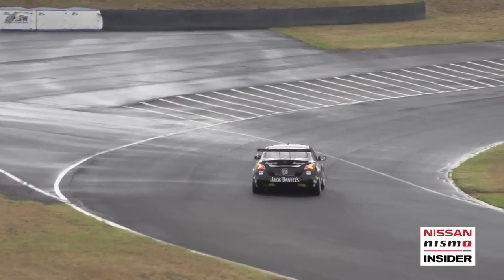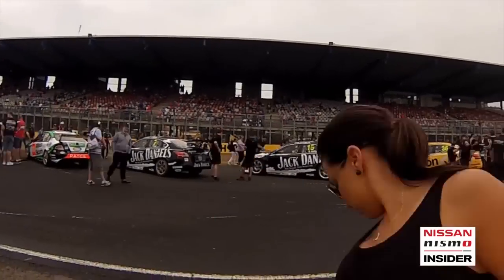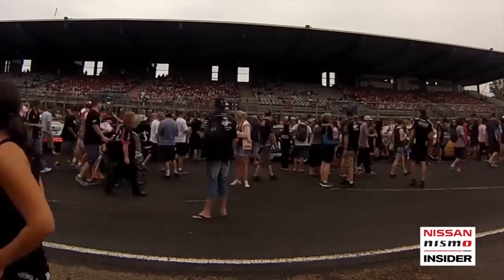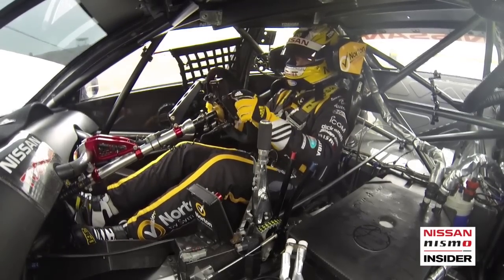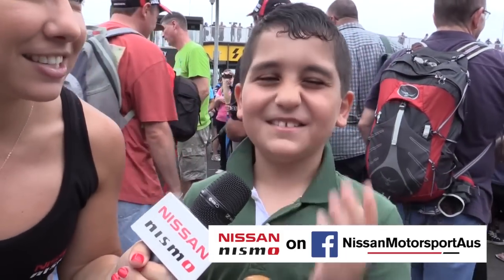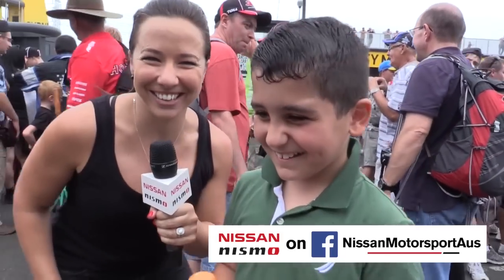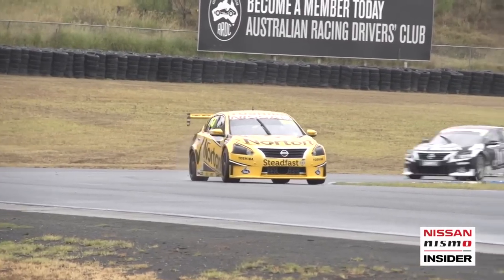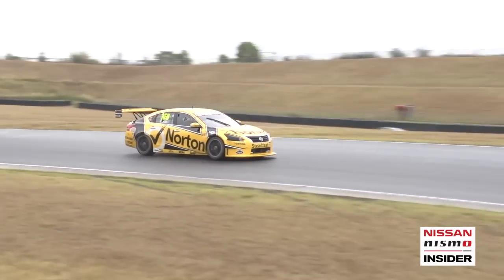V8 Supercars - Nismo Insider - Fans answer "Who is going to win in 2014?"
V8 Supercars massive fans answer questions like which cars have the best livery and who is going to win in 2014. V8 Supercar driver James Moffat also describes why testing in Sydney is such a good day out.

Pole Position is the place for motorsport fans and petrol heads covering the very best races, teams and drivers from around the world. From F1 to banger racing and from Indianapolis to Monte Carlo we'll cover the best of the best, keeping you entertained. Highlights, interviews, team tours and on location we'll be there to give you the inside track.